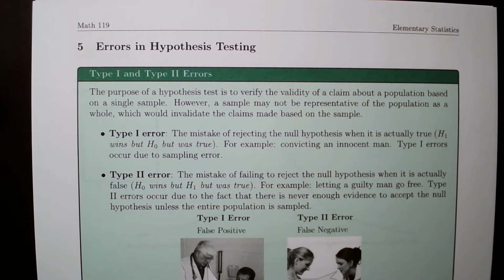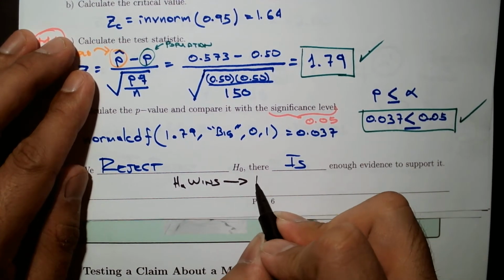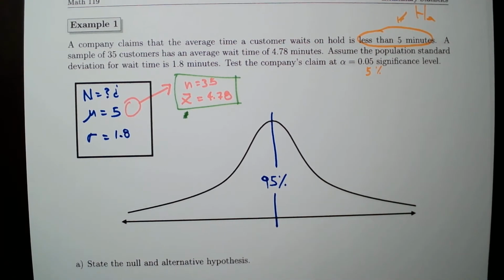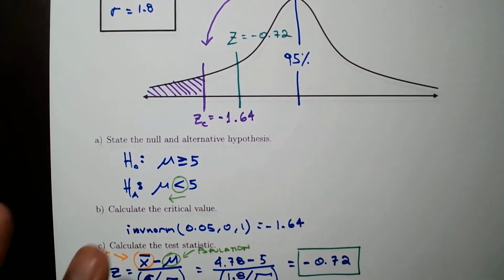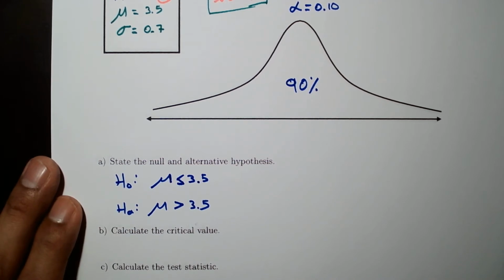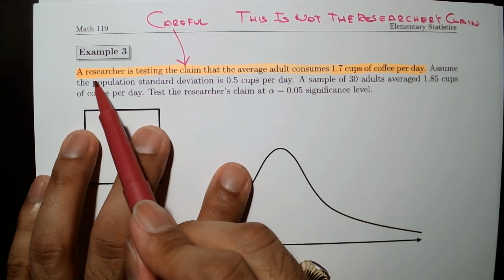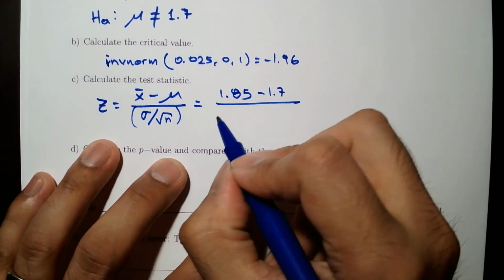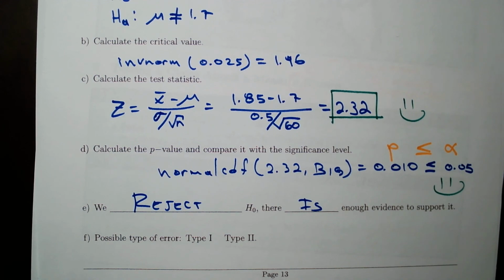Math 119 Chapter 8: Hypothesis Testing (Part 2)